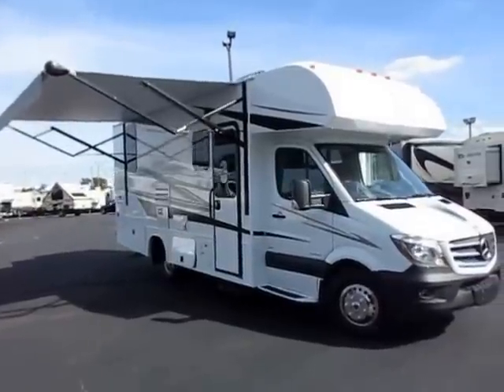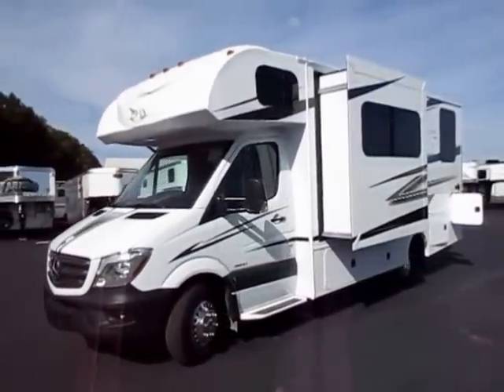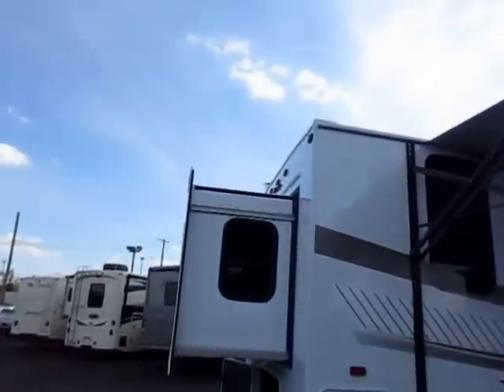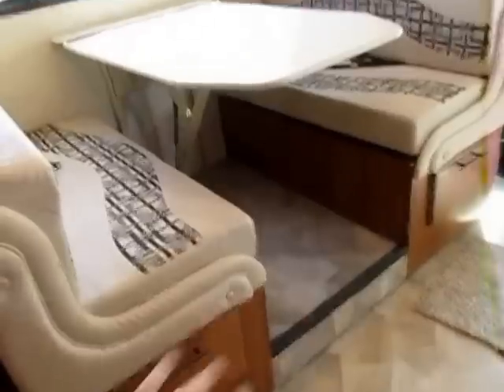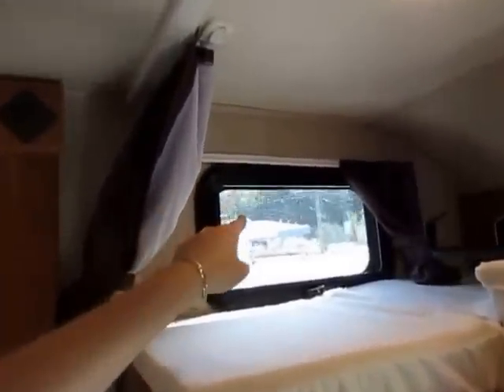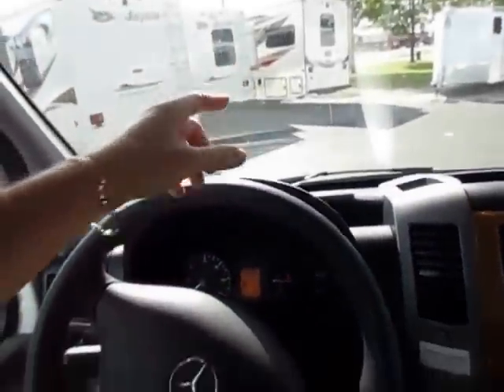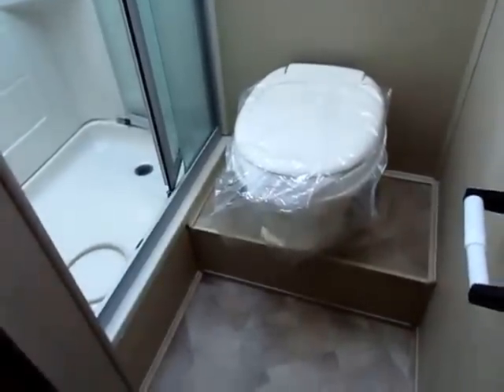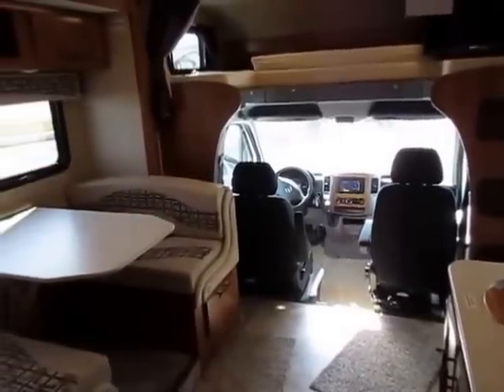(Sold) HaylettRV.com - 2016 Jayco Melbourne 24K Class C Diesel Mini Home RV